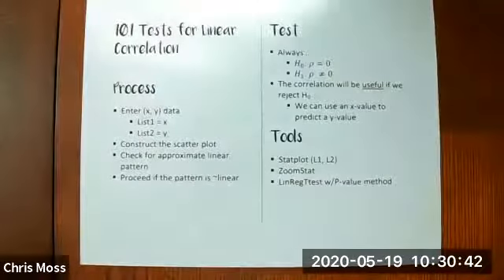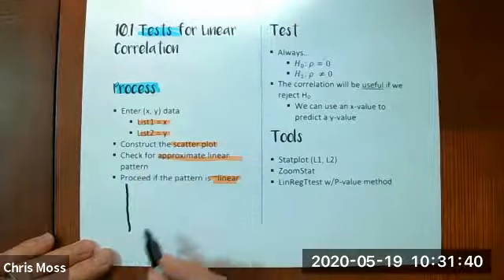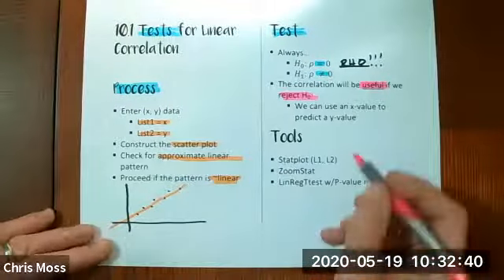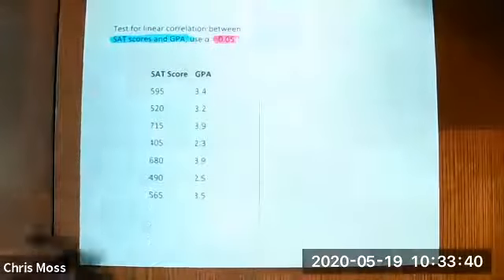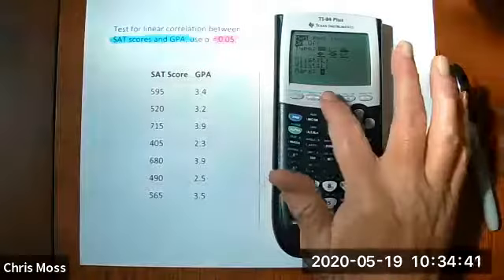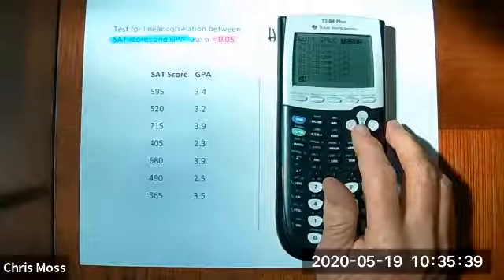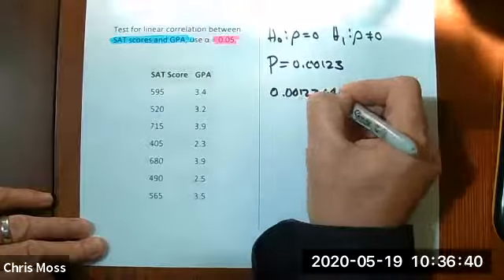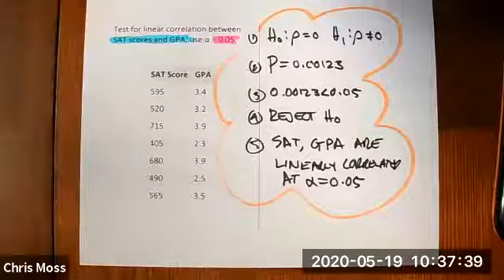Chapter 10.1 Tests for Correlation